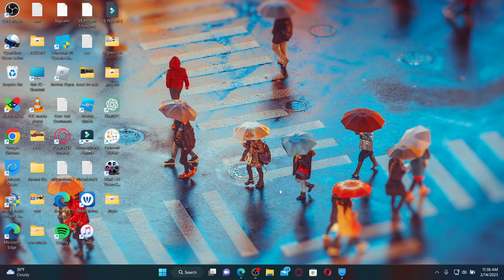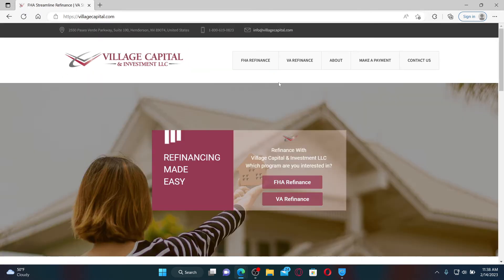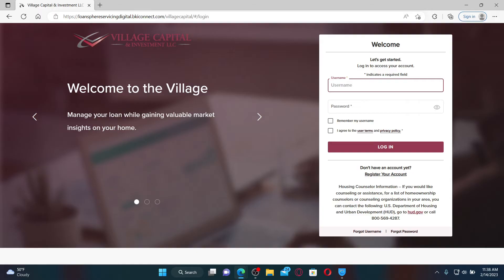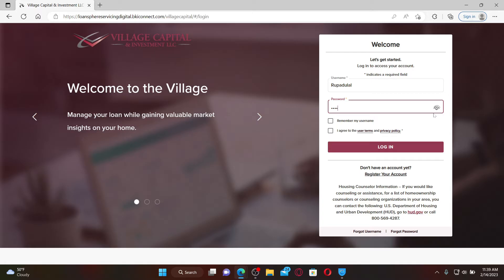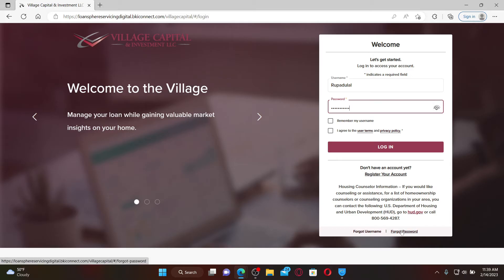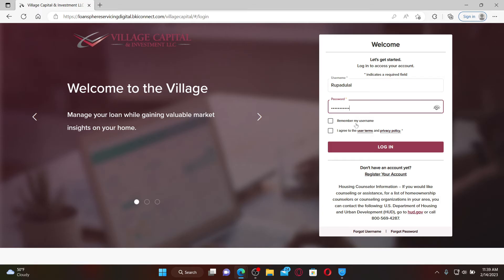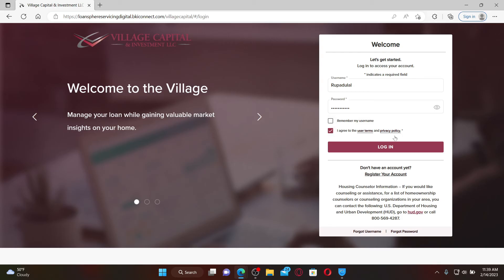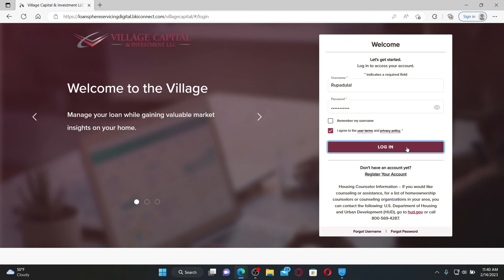Village Capital Mortgage Login: How To Sign Into Village Capital Mortgage Account 2023?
In this video, we'll show you how to log in to your Village Capital Mortgage account in just a few easy steps. Whether you're a new user or just need a refresher, we've got you covered. From navigating to the login page to resetting your password, we'll walk you through everything you need to know. Don't let login issues get in the way of managing your mortgage - watch now and get started!